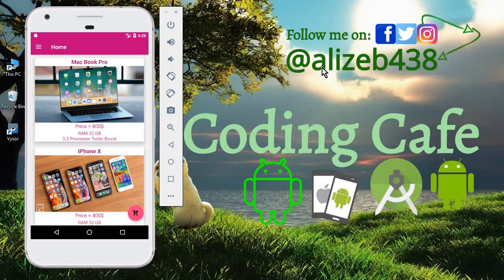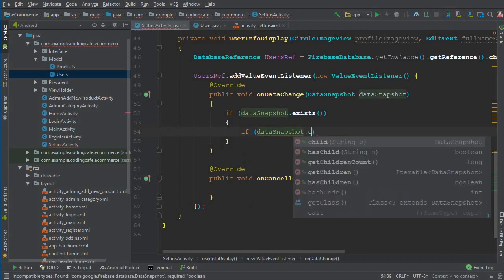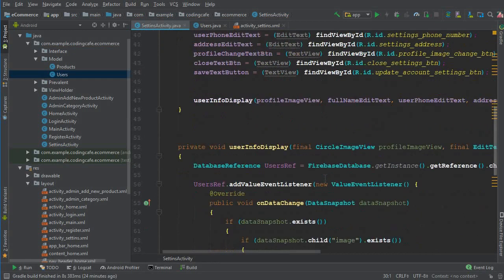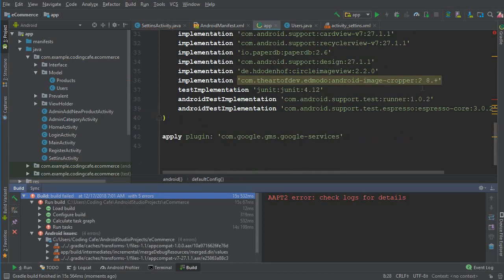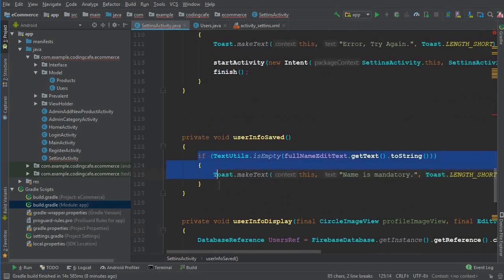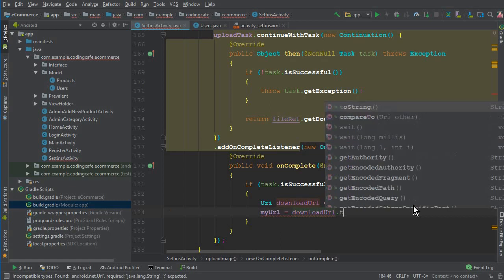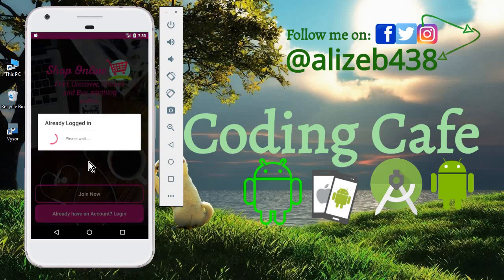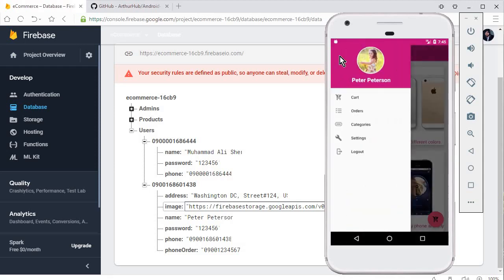Android Shop App Tutorial 19 - How to Make eCommerce Android App - Amazon Clone App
In this video tutorial#19 we will retrieve data from firebase database for the settings activity and we will allow user to upload image to firebase storage and firebase database using android studio.